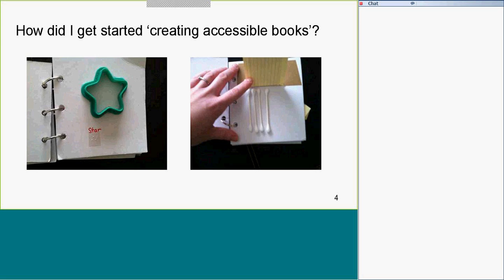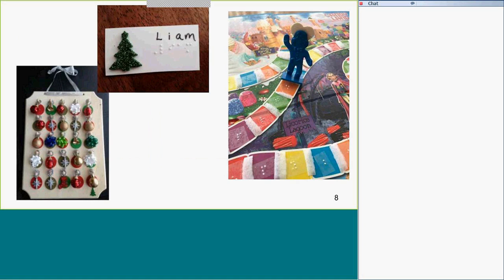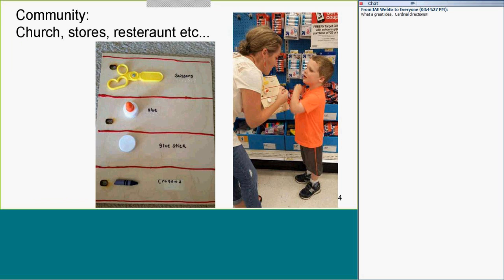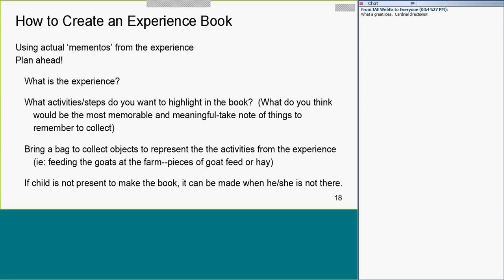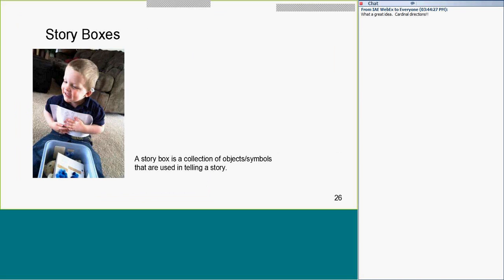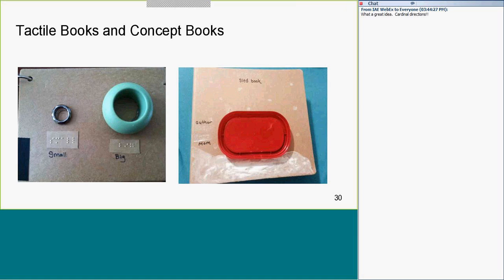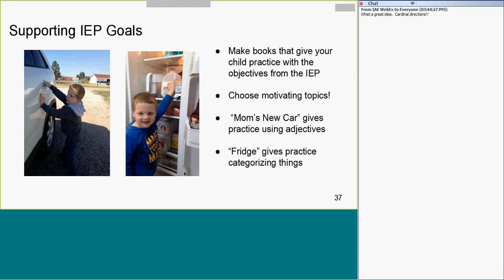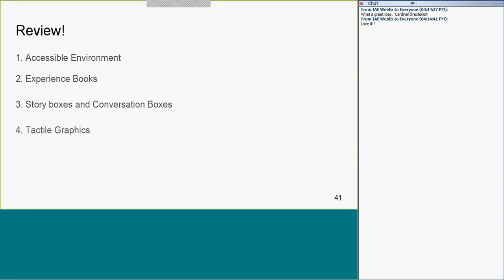Accessible Literacy for Young Children with Vision Impairments - Supporting a Love for Literacy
Archived Webinar from January 18, 2017

Sandy Kenrick will share her journey of making literacy accessible for her son. She will share practical tips and strategies so that viewers can create their own accessible materials for the children with vision impairments in their life. The following areas will be discussed and examples given: story boxes, experience stories, conversation boxes, tactile graphics, concept books and an accessible braille-rich environment. This is a webinar designed for educators and families alike on how to help support a love for literacy for our children with vision impairments.